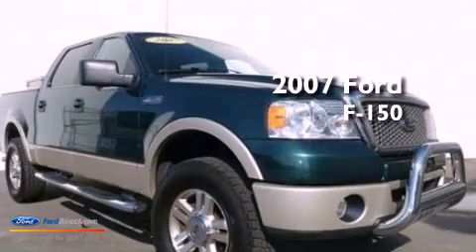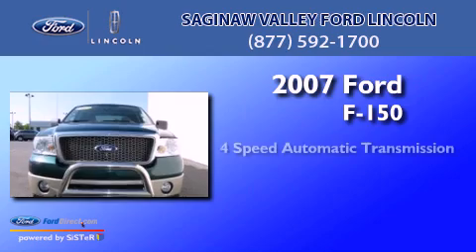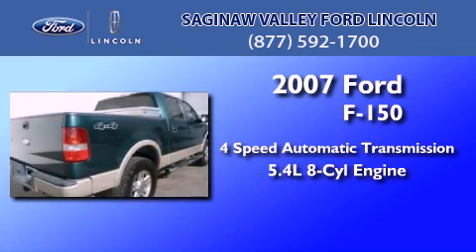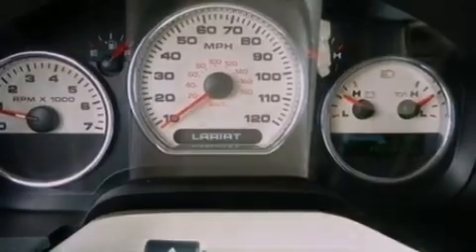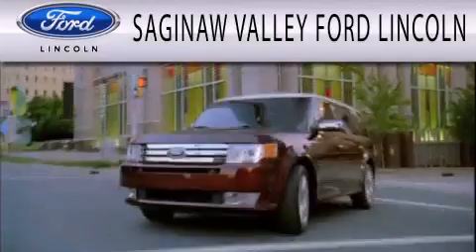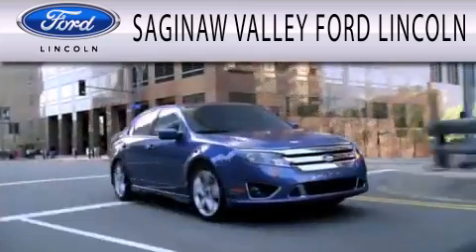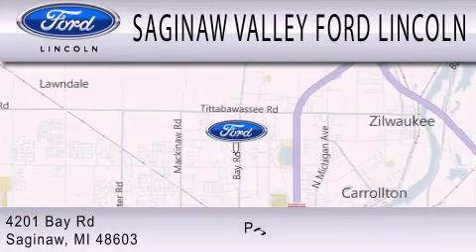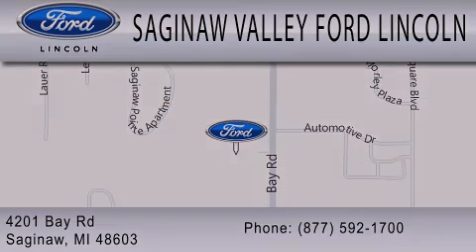2007 Ford F-150 Saginaw MI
Year : 2007
 Make : Ford
 Model : F-150
 Engine : 5.4L V8 24V MPFI SOHC FLEXIBLE FUEL
 Trans . : 4-SPEED AUTOMATIC

 Miles : 102,195

 Stock : 125233TA